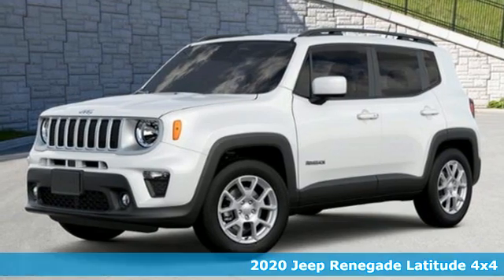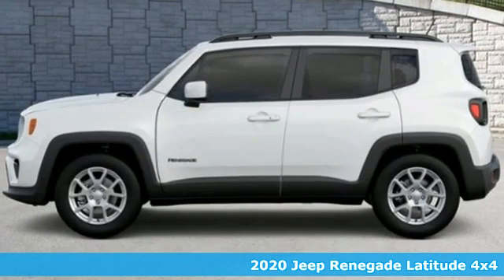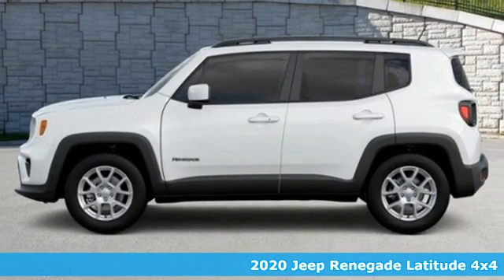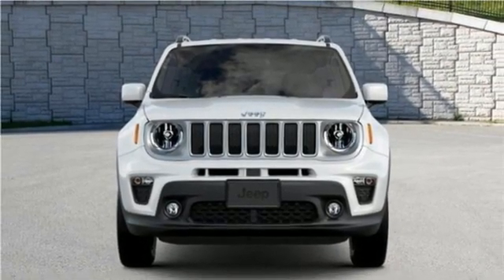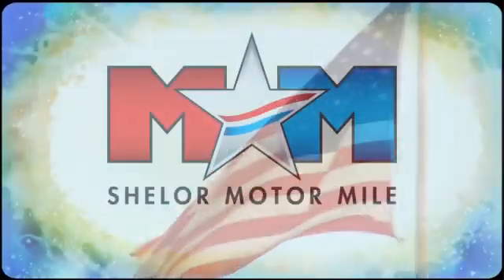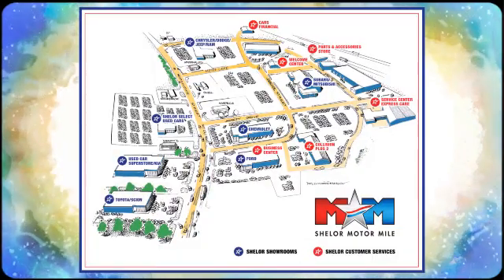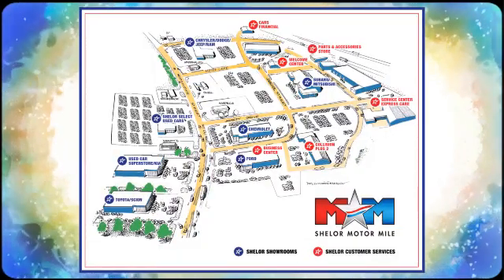New 2020 Jeep Renegade Christiansburg VA Blacksburg, VA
Year: 2020
Make: Jeep
Model: Renegade
Trim: Latitude 4x4
Engine: 2.4L 4 Cylinder Engine
Transmission: 9-Speed A/T
Color: Alpine White Clear Coat
Interior: N7X9
Stock #: DC200691
VIN: ZACNJBBB4LPL74099
Onboard Communications System, Dual Zone A/C, Smart Device Integration, iPod/MP3 Input, ENGINE: 2.4L I4 ZERO EVAP M-AIR, Back-Up Camera, 4x4. Alpine White Clear Coat exterior, Latitude trim. EPA 29 MPG Hwy/21 MPG City! CLICK NOW!br /br /KEY FEATURES INCLUDEbr /4x4, Back-Up Camera, iPod/MP3 Input, Onboard Communications System, Aluminum Wheels, Dual Zone A/C, Smart Device Integration Rear Spoiler, MP3 Player, Satellite Radio, Privacy Glass, Child Safety Locks. br /br /OPTION PACKAGESbr /PASSIVE ENTRY REMOTE START PACKAGE Keyless Entry w/Panic Alarm, Remote Start System, ENGINE: 2.4L I4 ZERO EVAP M-AIR (STD), TRANSMISSION: 9-SPEED 948TE AUTOMATIC (STD). br /br /EXPERTS REPORTbr /Great Gas Mileage: 29 MPG Hwy. br /br /WHY BUY FROM USbr /At Shelor Motor Mile we have a price and payment to fit any budget. Our big selection means even bigger savings! Need extra spending money? Shelor wants your vehicle, and we're paying top dollar! br /br /Tax DMV Fees & $597 processing fee are not included in vehicle prices shown and must be paid by the purchaser. Vehicle information and equipment is based off standard equipment as decoded from VIN and may vary from vehicle to vehicle.br / Chevrolet Ford Chrysler Dodge Jeep & Ram prices include current factory rebates and incentives some of which may require financing through the manufacturer and/or the customer must own/trade a certain make of vehicle. Residency restrictions apply see dealer for details and restrictions. All pricing and details are believed to be accurate but we do not warrant or guarantee such accuracy. The prices shown above may vary from region to region as will incentives and are subject to change.